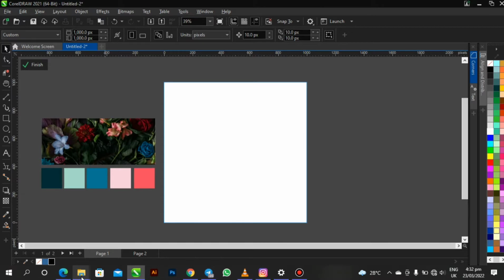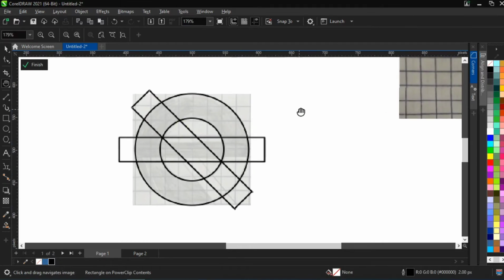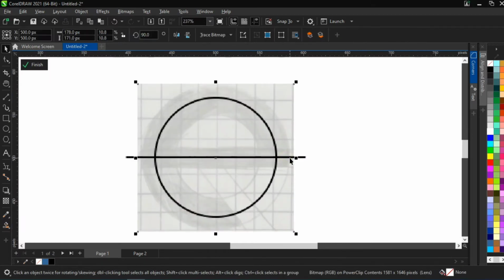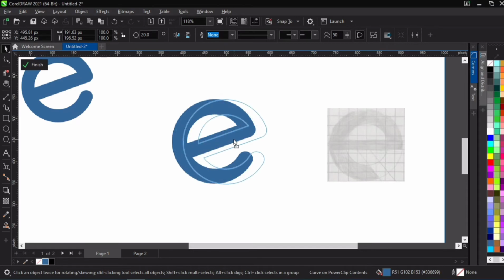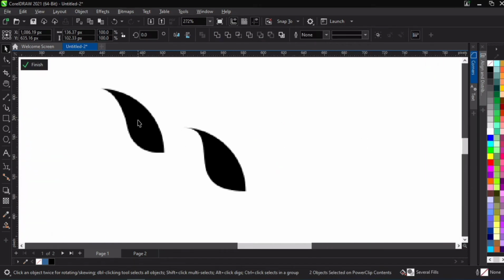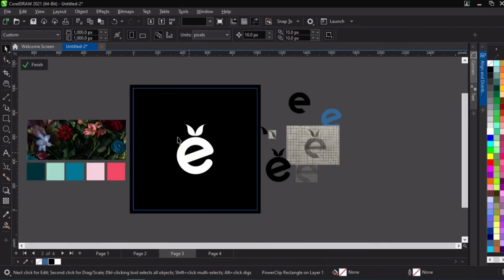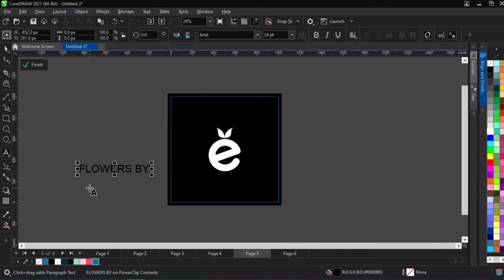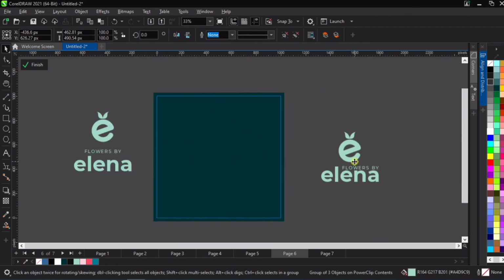Designing a CUSTOM Logo from Scratch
This tutorial is based on a Logo Design case study I and my agency did for a flower retail and gift shop based in Lagos State, Nigeria.

In this tutorial, you will learn the various ways and processes of achieving the same logo design depending on your preference and ease of approach.